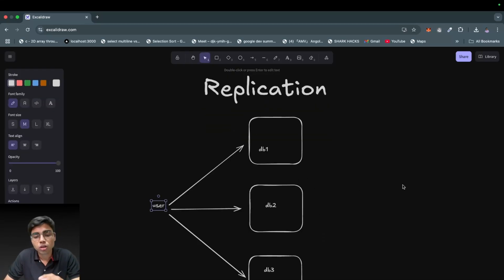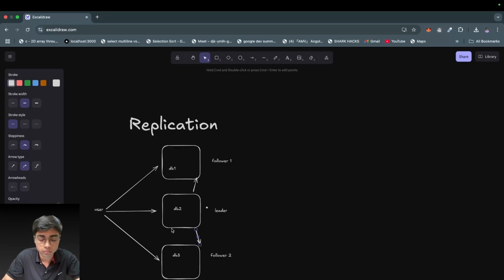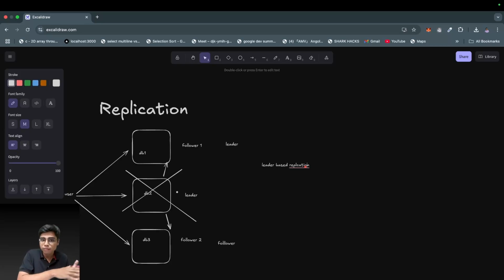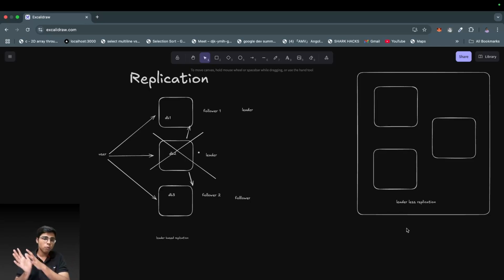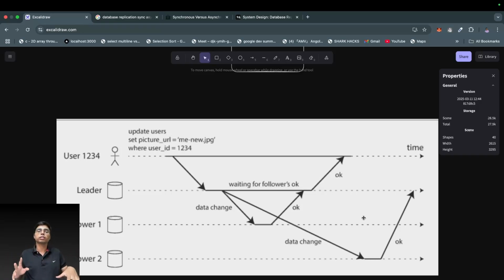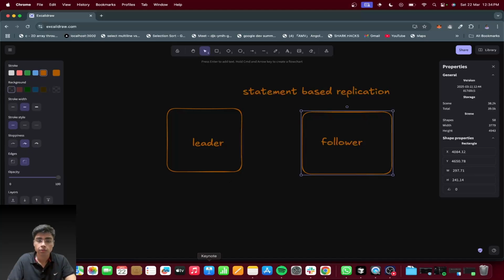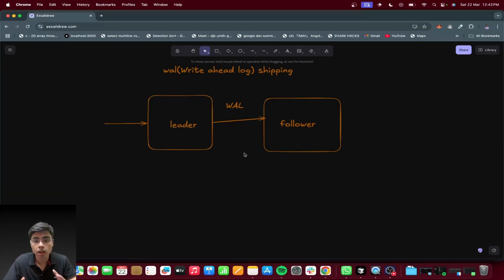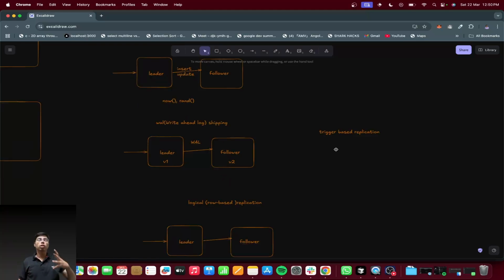Database Replication: Everything you need to know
In this video, I break down database replication—a crucial concept for high availability, scalability, and fault tolerance in modern applications. Whether you're a beginner or an experienced developer, this video will help you understand how data is copied across multiple database instances and the trade-offs involved.

💡 By the end of this video, you’ll know how to choose the right replication strategy for your database!